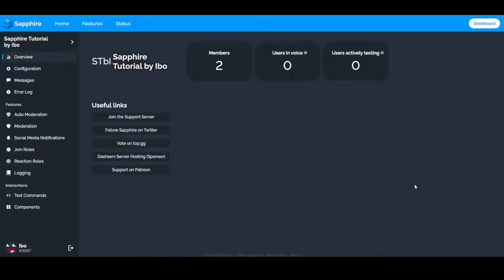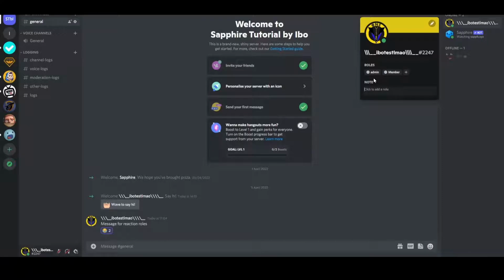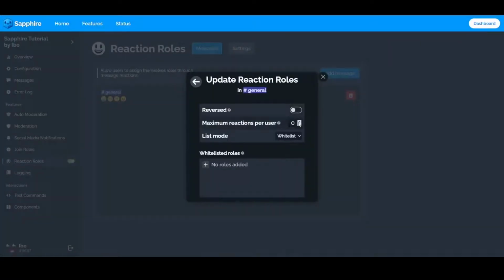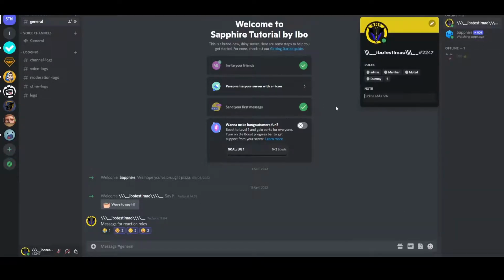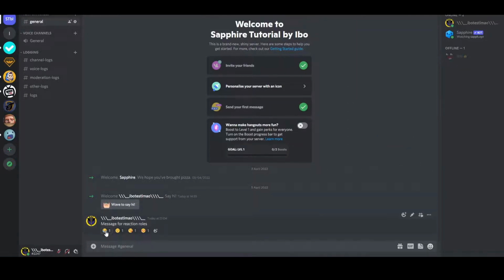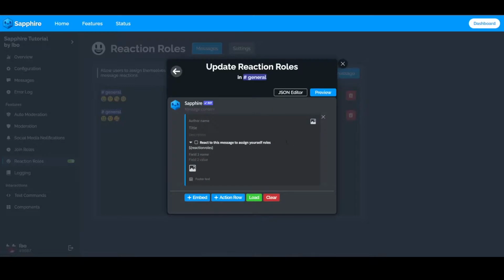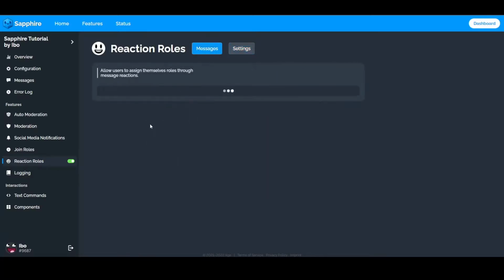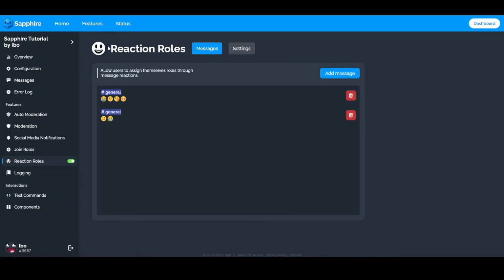Sapphire Tutorials 2.0 - Reaction Roles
In this video you will learn how to setup the reaction roles module of Sapphire.

*this ain't an official guide.

made by Ibo#9687 / Ibo#0815